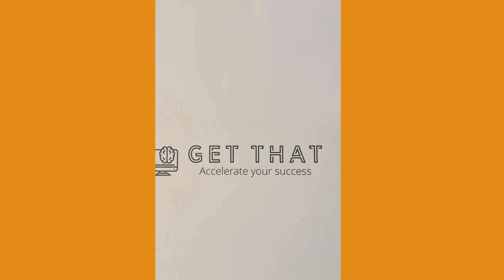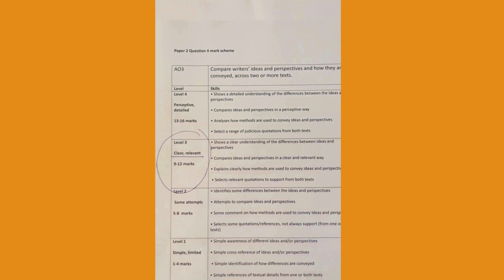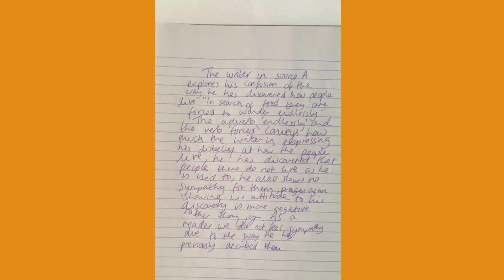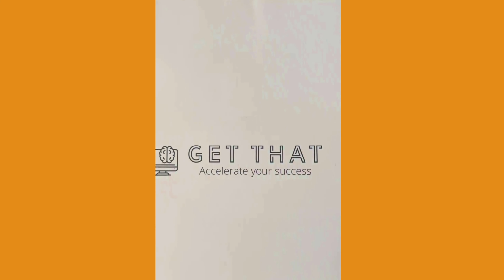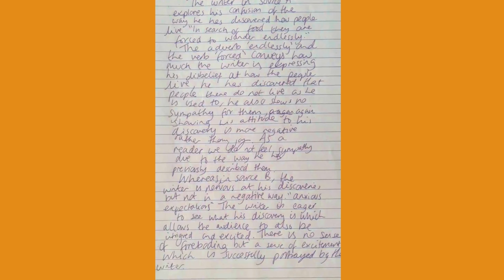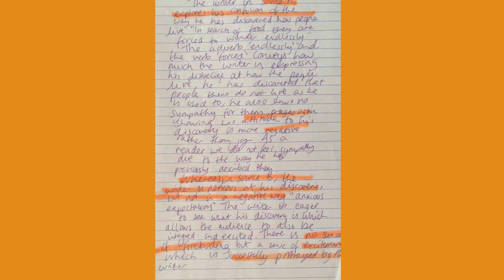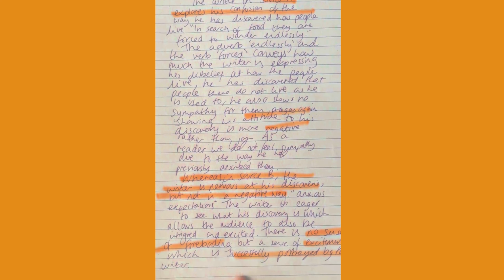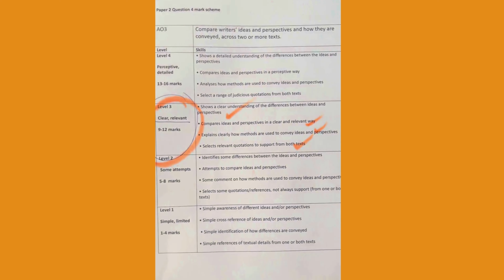AQA GCSE English Language, Paper 2, Question 4, Session 3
Want to master Paper 2, Question 4 in your AQA GCSE English Language exam? This video is your ultimate guide to writing a top-level comparison response using the powerful ‘What, How, Why’ method. Aimed at Year 10 and Year 11 students preparing for GCSE English Language, this revision video breaks down everything you need to write an effective, high-scoring answer.

Led by a Director of English, this video shows you exactly how to approach the comparison question with clarity and confidence. We explain how to identify relevant points of comparison between two texts, how to analyse methods (including language and structure), and how to explain their effects clearly – all essential for hitting the AO3 assessment objective.

You’ll see a full model answer built using the 'What, How, Why' strategy, with tips and tricks to help you structure your own answer like a top-grade student. Whether you’re aiming for a Grade 5 or a Grade 9, this video will give you the revision boost you need to stand out in the exam.